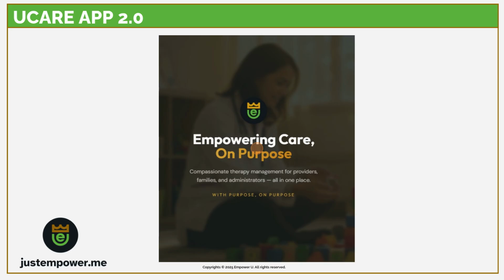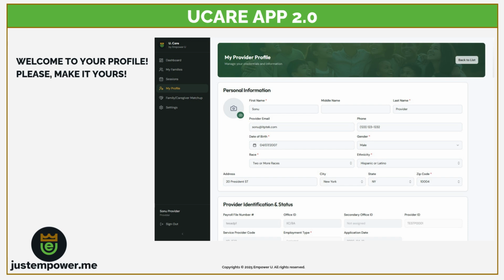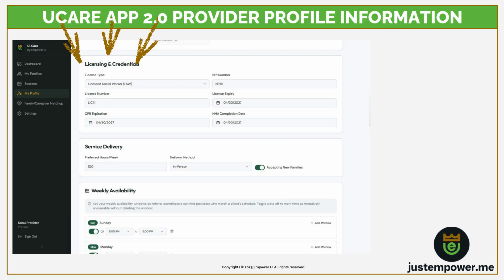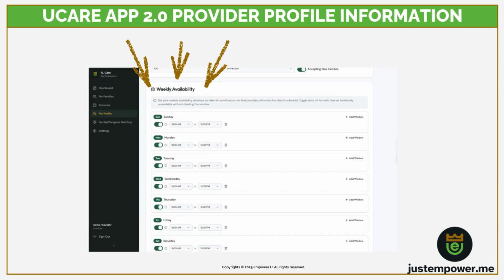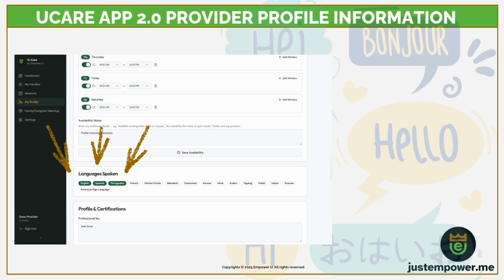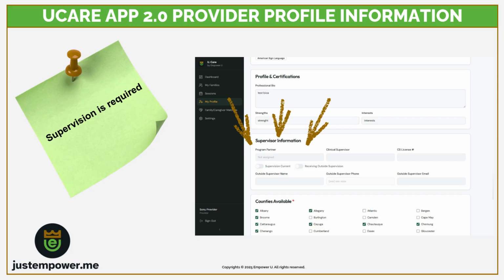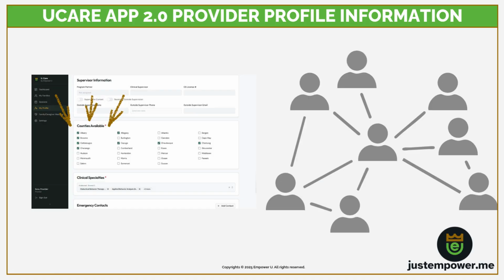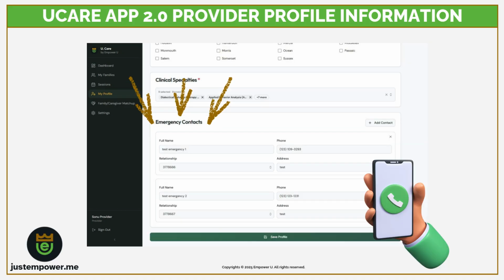UCARE 2 0 UPDATING YOUR PROVIDER PROFILE INFORMATION